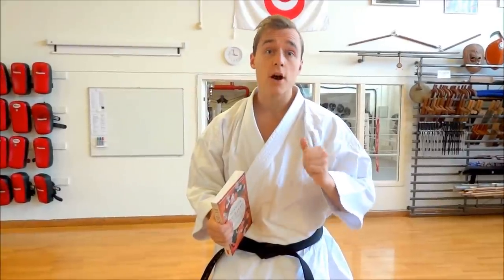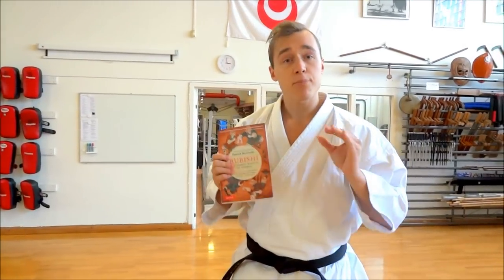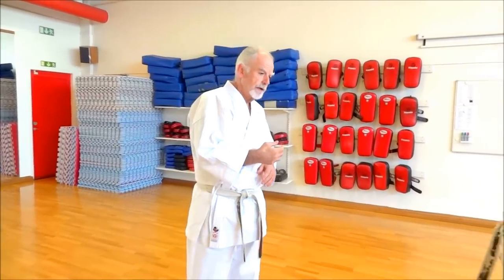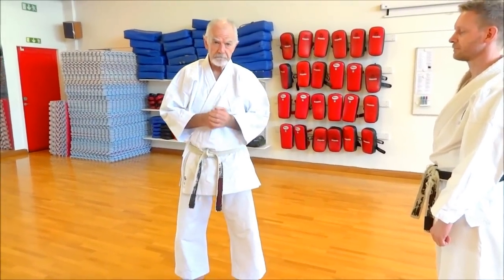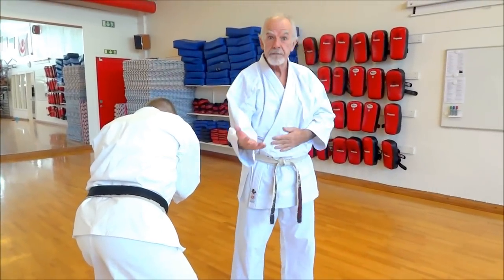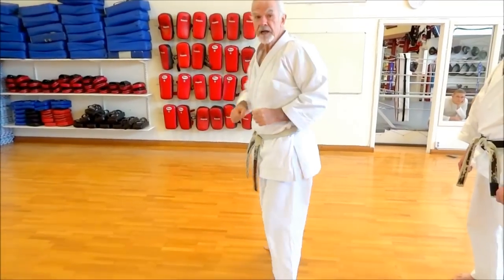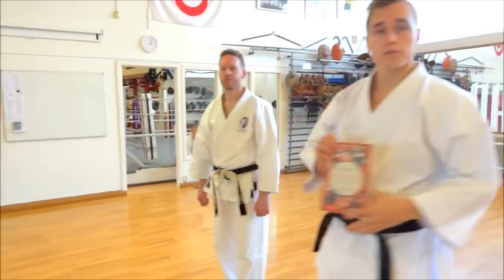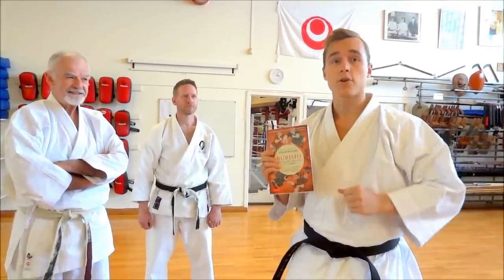Bubishi: The Bible of Karate (Kata Bunkai)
Enter our FREE giveaway to get the first signed copy of the new 2016 edition of Bubishi